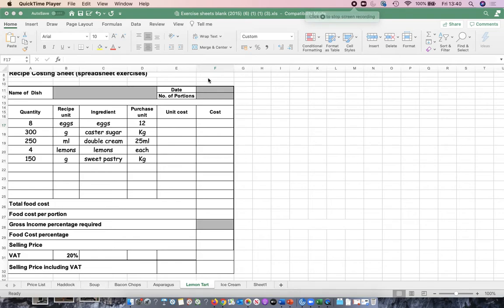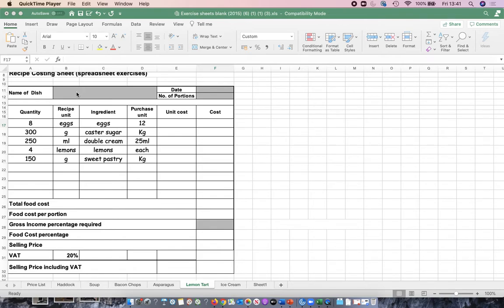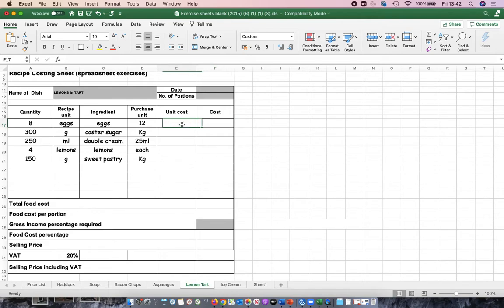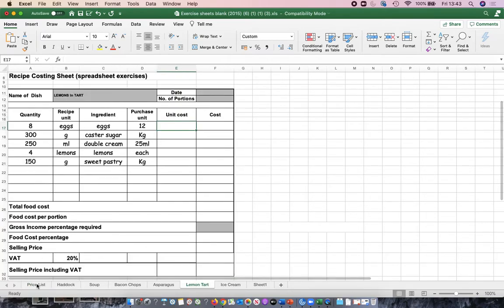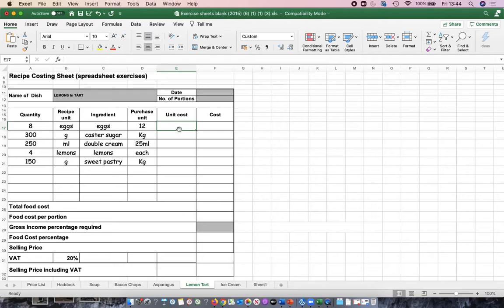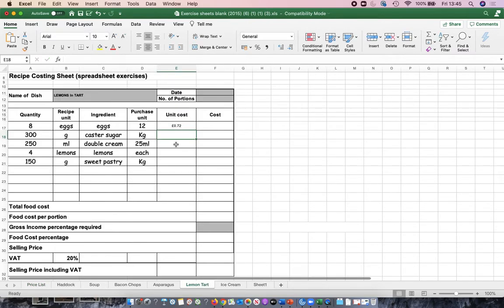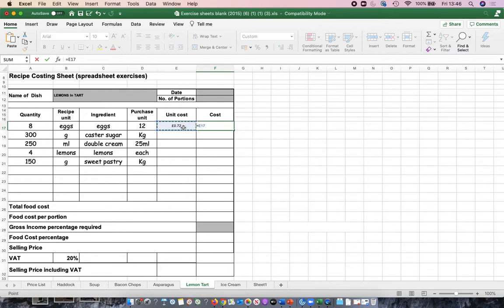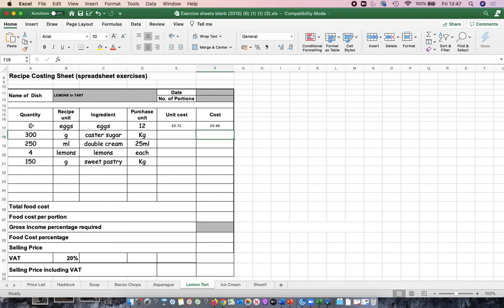How to ... Use "look-up formula in recipe costing excel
Use this short video to learn how to apply the look-up formula in the recipe costing to link a supplier price list.
August 2020